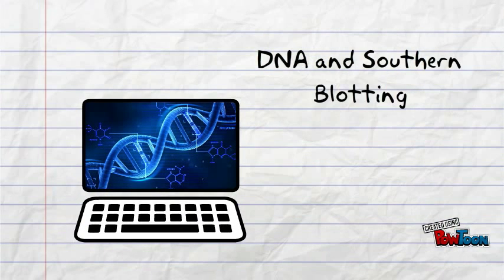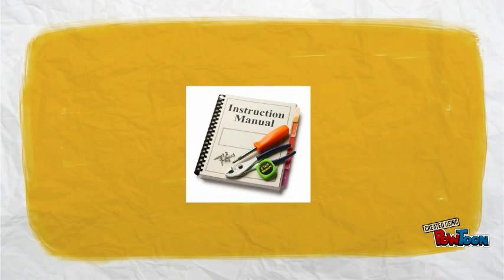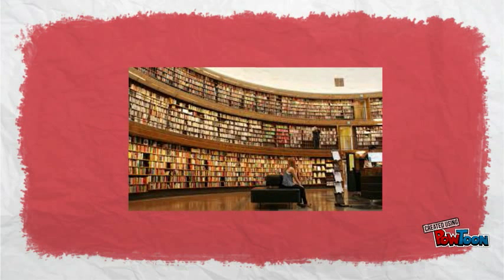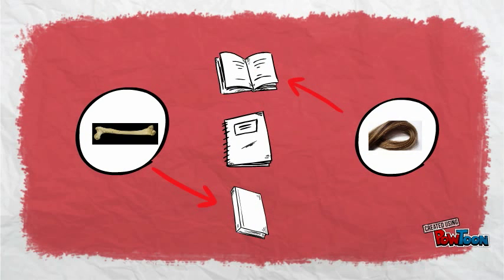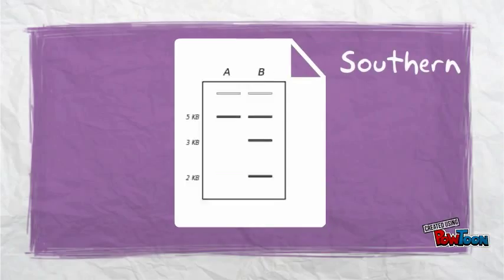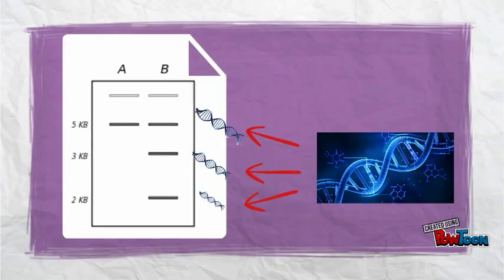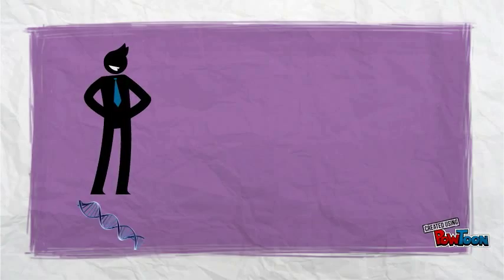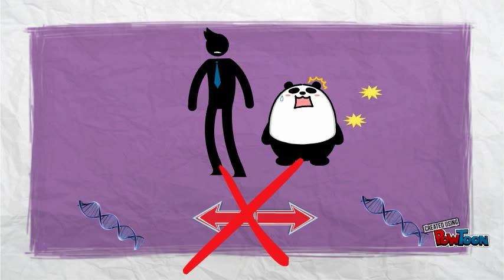DNA and Southern Blotting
This is a simple explanation of how DNA controls the way living things appear, as well as how scientists use Southern Blotting to learn about DNA and genes.-- Created using PowToon -- Free sign up -- Create animated videos and animated presentations for free.  PowToon is a free tool that allows you to develop cool animated clips and animated presentations for your website, office meeting, sales pitch, nonprofit fundraiser, product launch, video resume, or anything else you could use an animated explainer video. PowToon's animation templates help you create animated presentations and animated explainer videos from scratch.  Anyone can produce awesome animations quickly with PowToon, without the cost or hassle other professional animation services require.